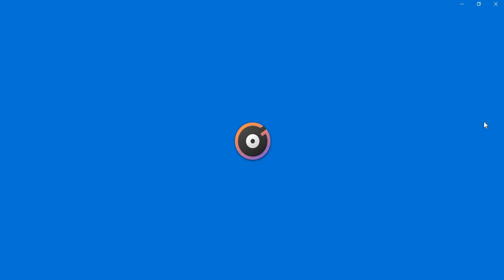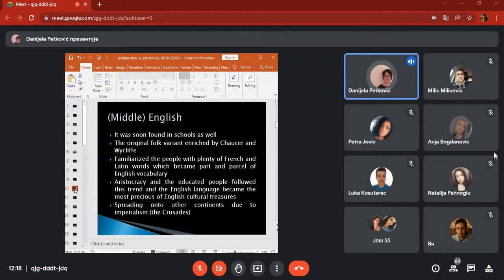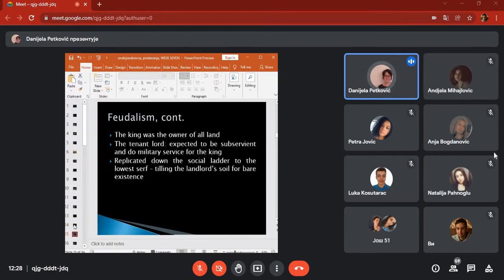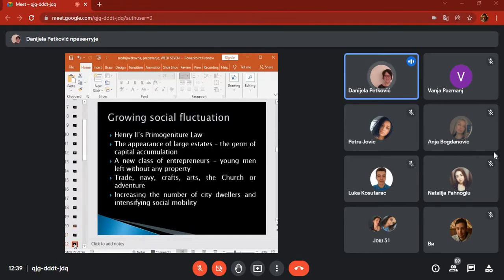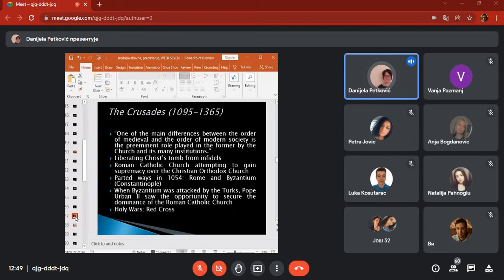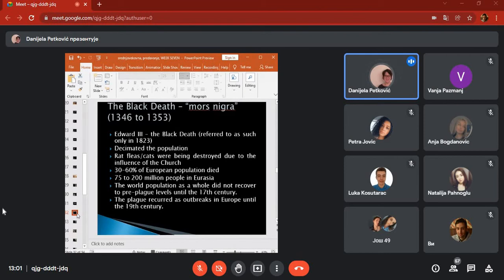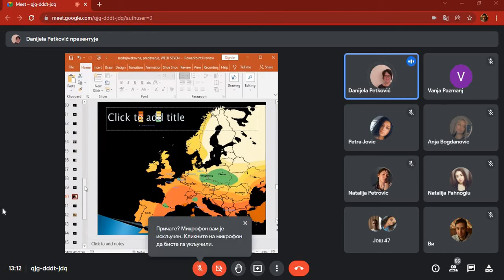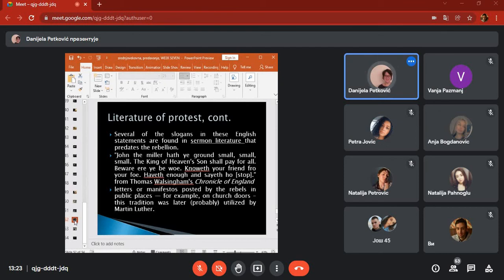Let's Play Anglistika Part XXXXXII: DEUS VULT!